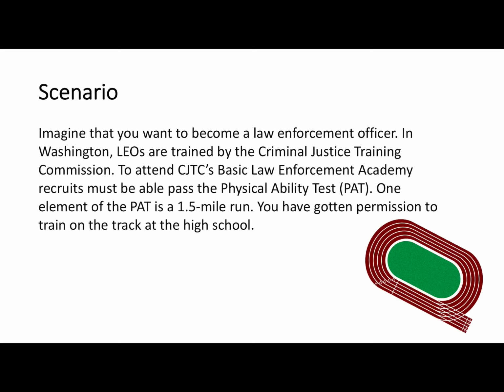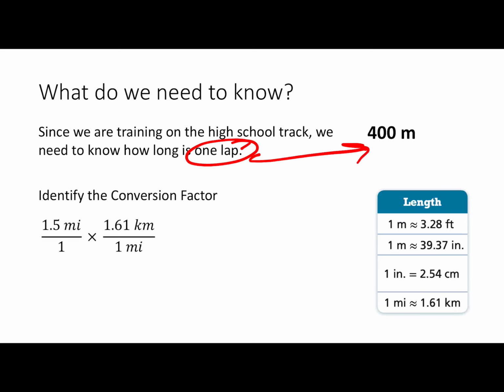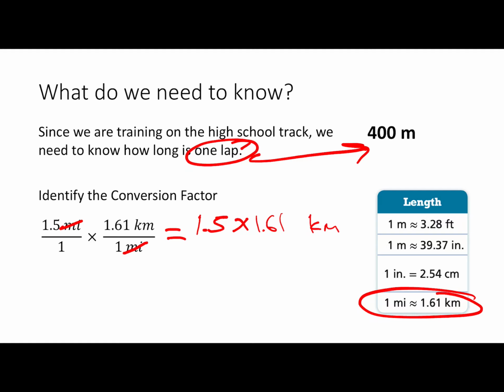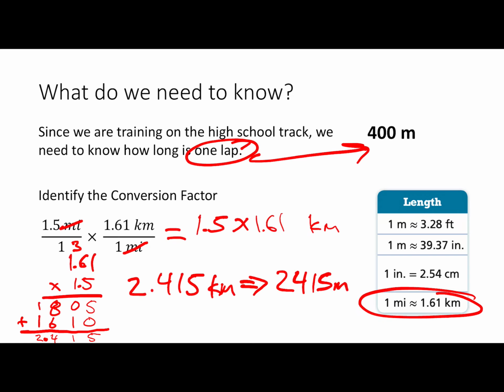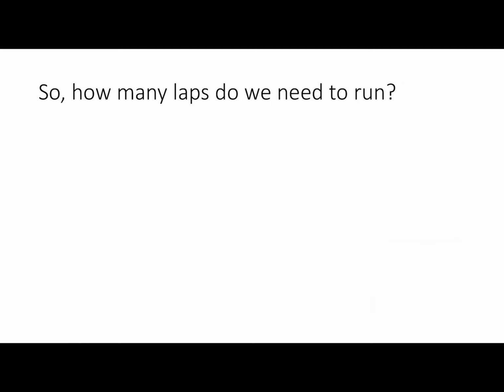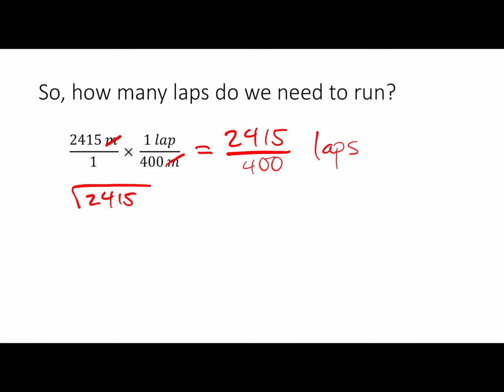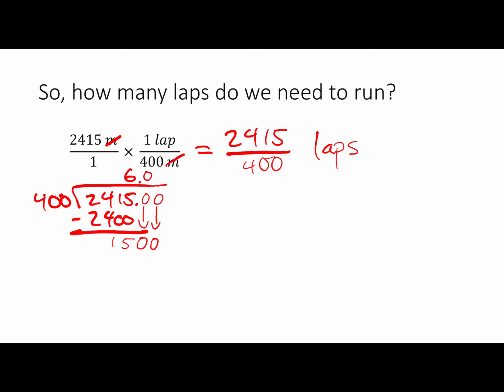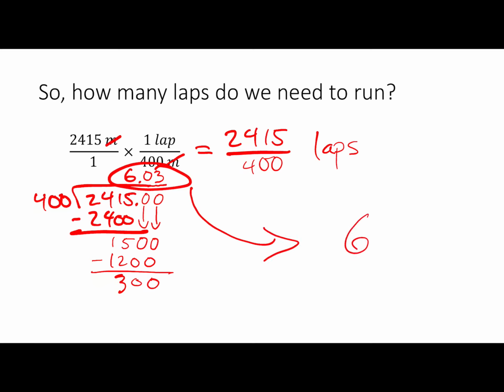Convert Miles to Meters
We convert 1.5 miles to meters to determine how many laps we need to complete on a high school track to cover the same distance.